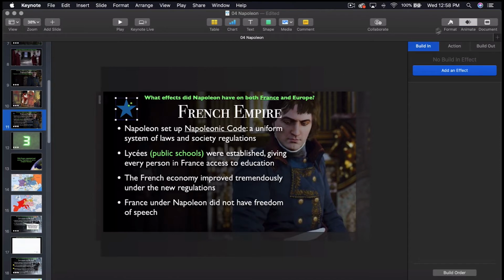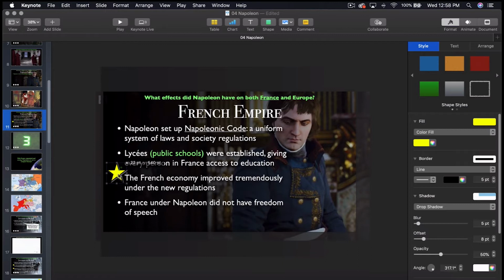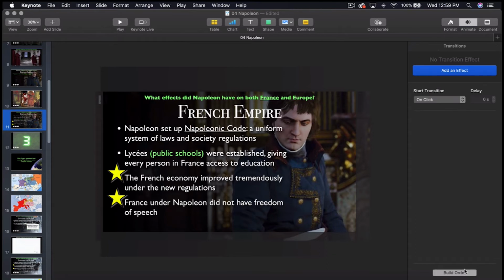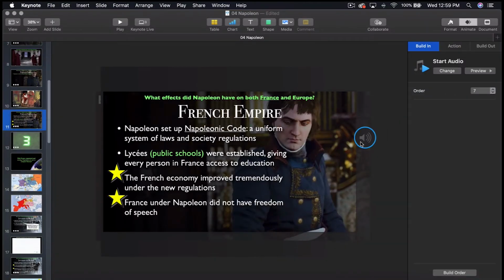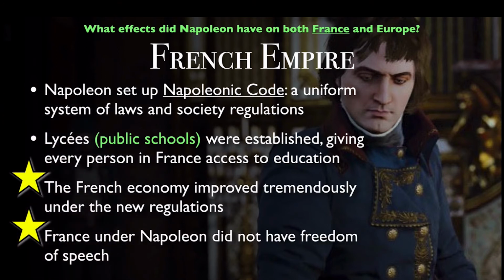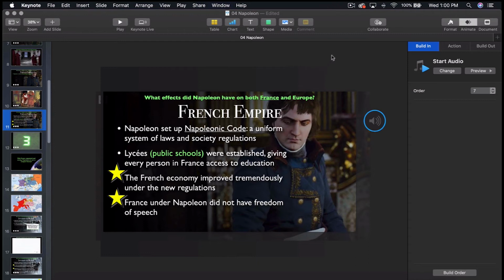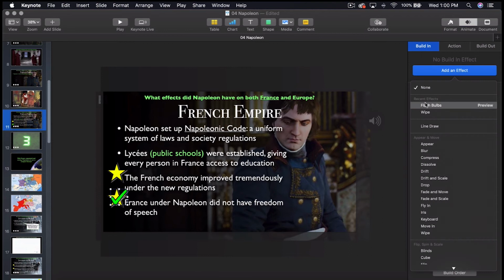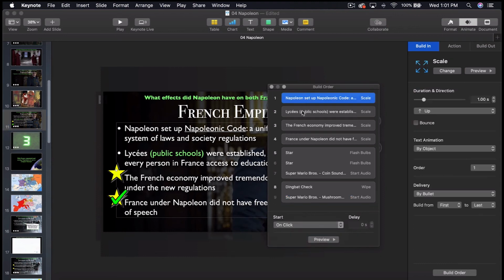How To Make Keynotes Easy for Note Takers | Apple Keynote Tutorial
In this video I share a tip that I use when lecturing online (or in real life!) to let the audience know what the most important things are.